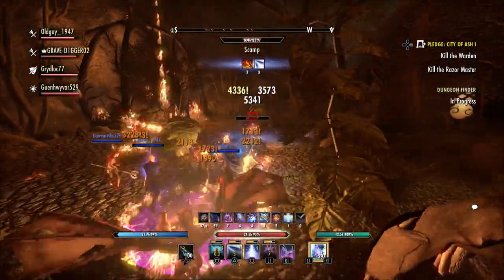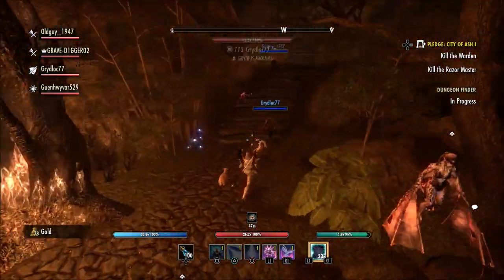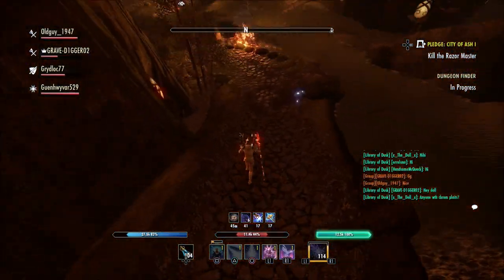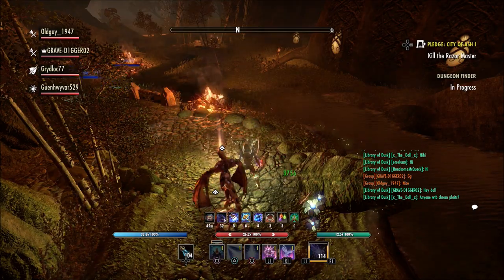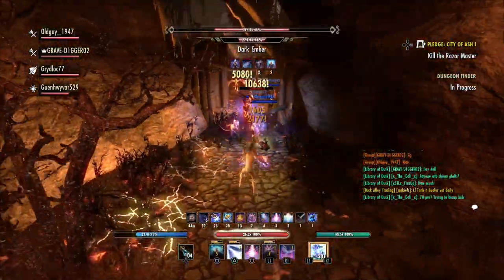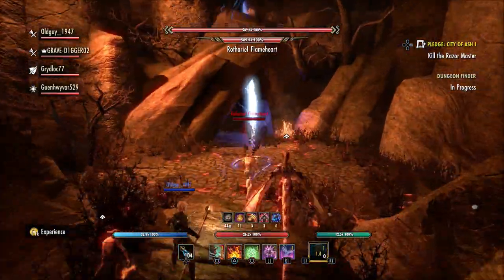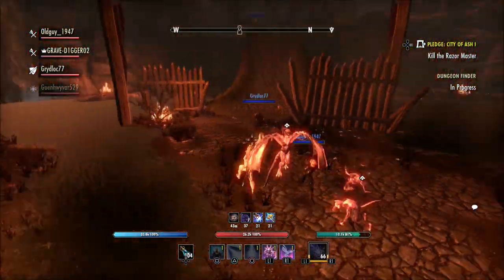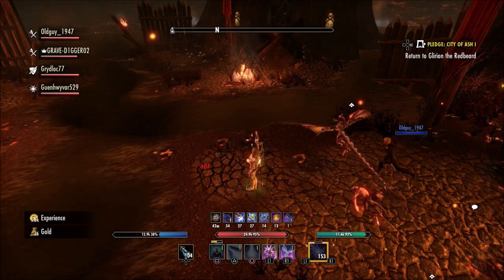😟Inventory Management Issues | Elder Scrolls Online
The elder scrolls online has some inventory managment issues now.